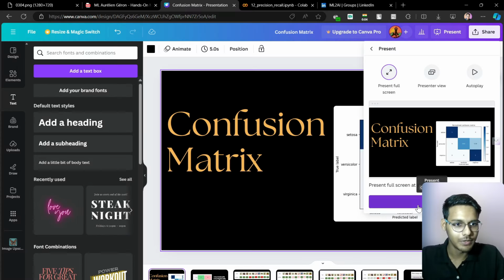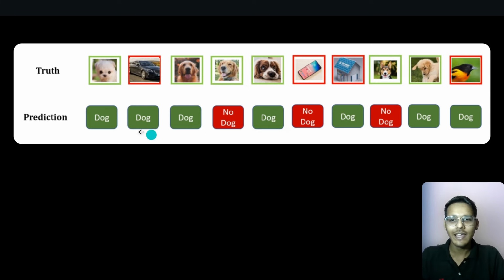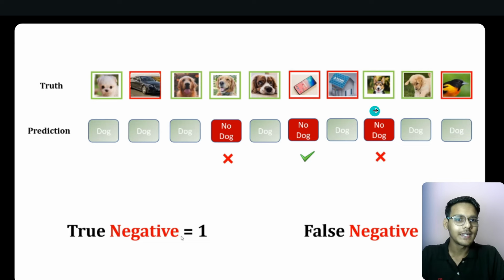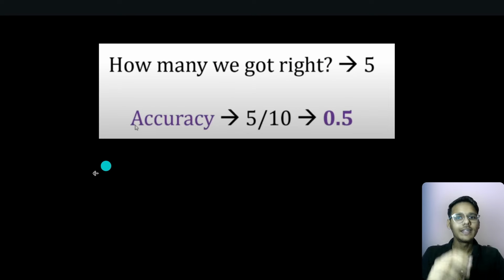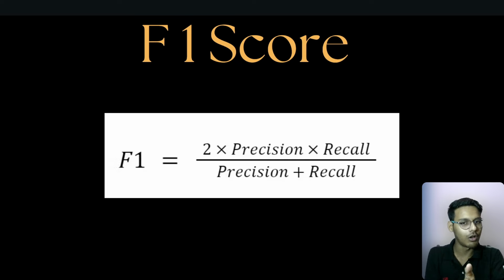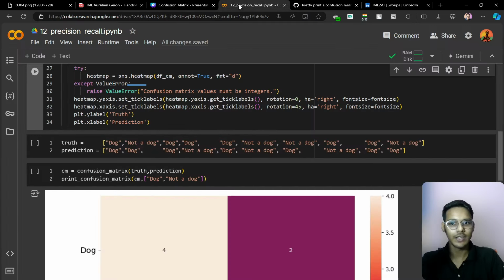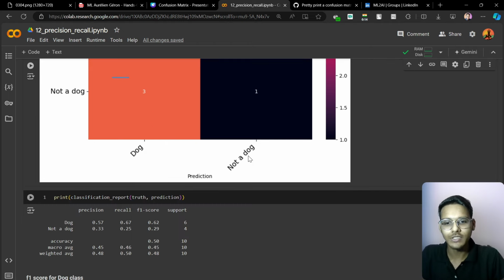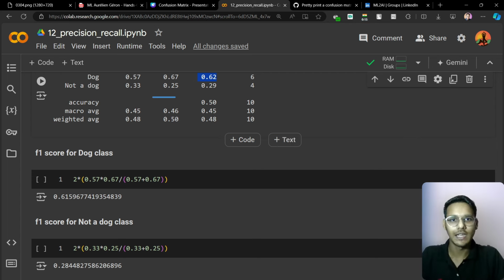Confusion Matrix - Precision - Recall - F1 Score | 04 | Classification | Hands-On Machine Learning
Chapters :
00:00 Intro
01:11 Confusion Matrix Theory
04:54 Accuracy, precision, recall, and F1 score in machine learning
06:44 Confusion Matrix Code
10:41 Quiz